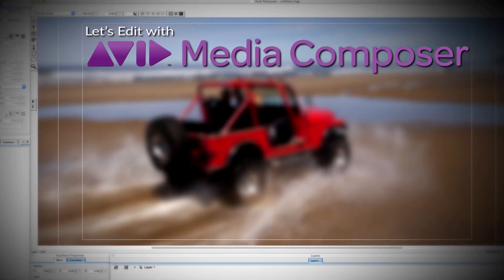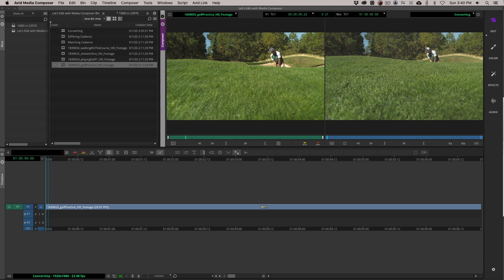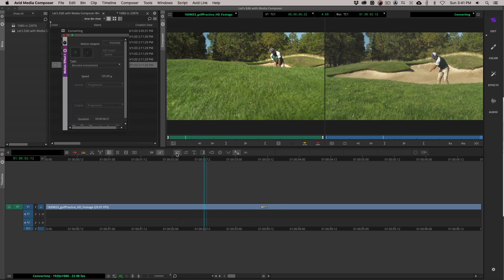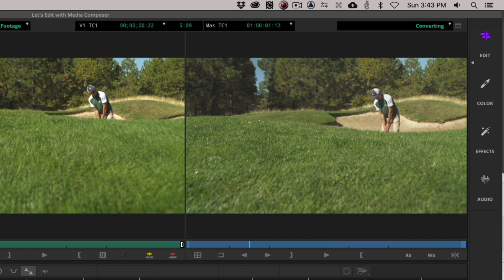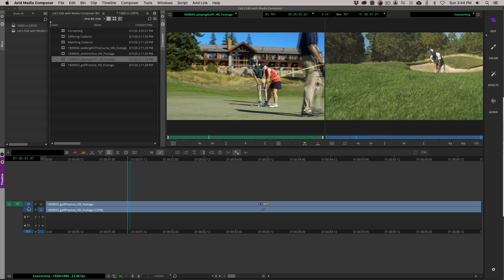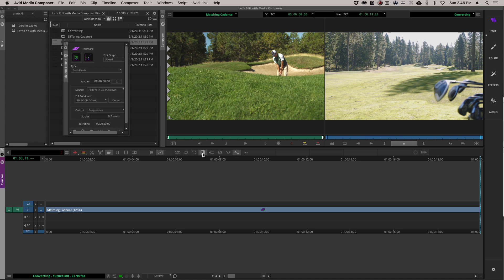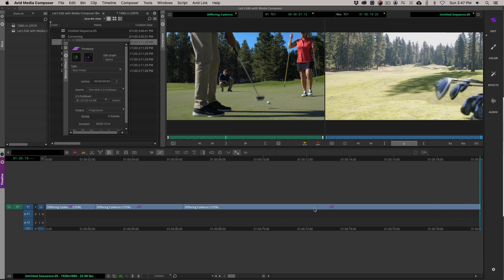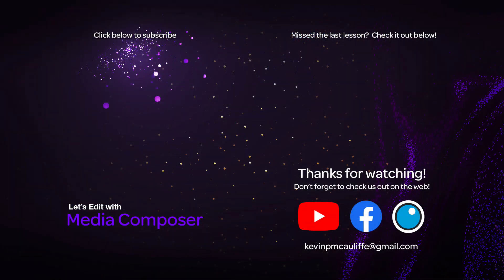Let's Edit with Media Composer - Working with 2:3 Pulldown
There's nothing more frustrating that having 1080i clips, that you know were acquired in 23.976, and dropping them into your timeline, only to have them look terrible.  Well, if you look closely enough in the Motion Effects editor, there's a great tucked away feature to add 2:3 pulldown to your footage.  What does this mean for your 23.98 progressive timelines?  Well, you can take all that 1080i footage that was originally 23.976 and quickly convert it all, so it looks as good as ever, in your fully progressive timeline.